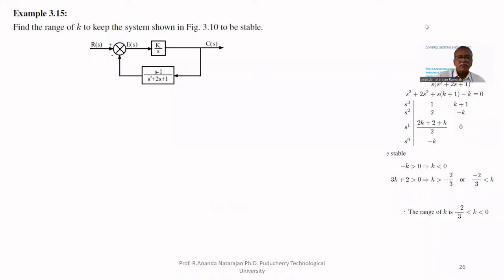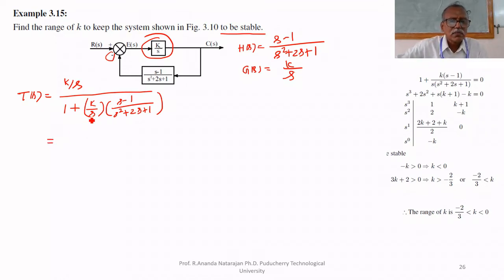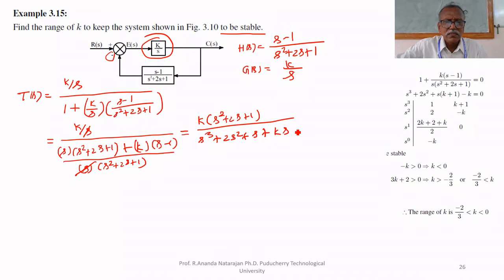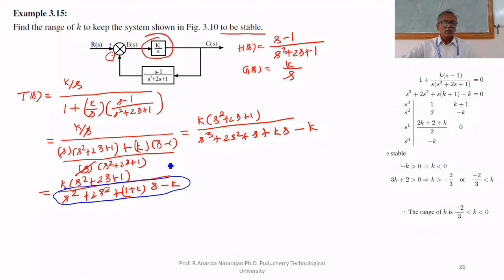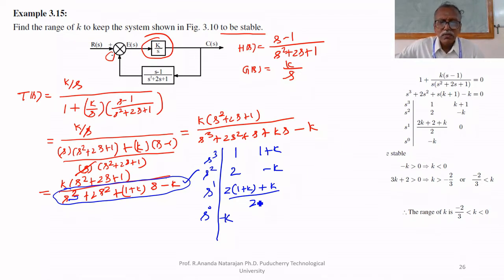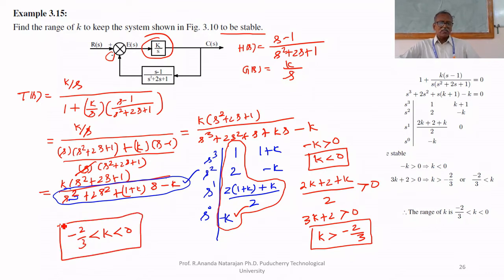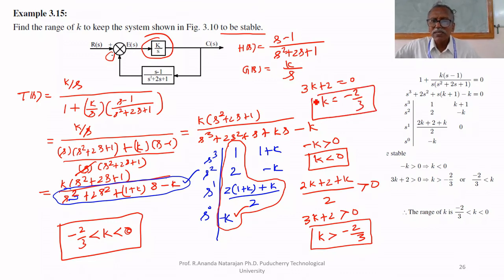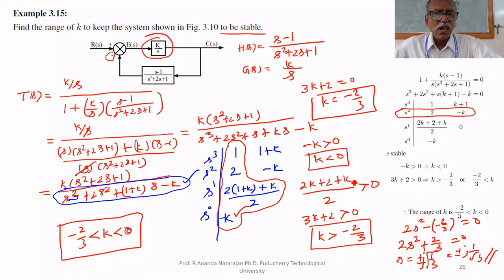Control Systems Class 30 (A) : MORE PROBLEMS ON on Routh Hurwitz Criterion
Control Systems Class : MORE PROBLEMS ON on Routh Hurwitz Criterion. ece engineering annauniversity controlsystems controlsystem EC3351 Refer to the book for further details